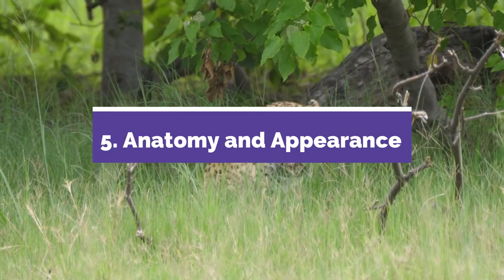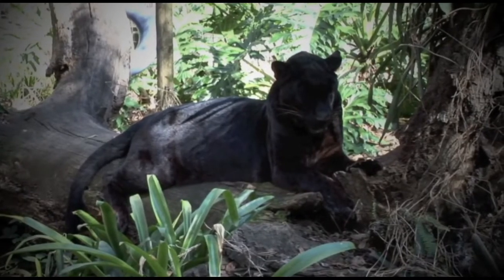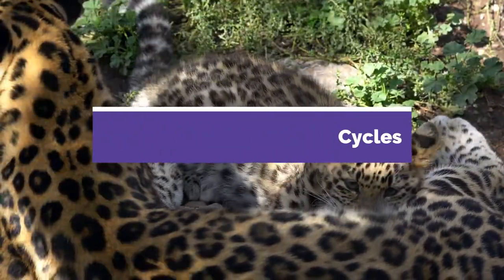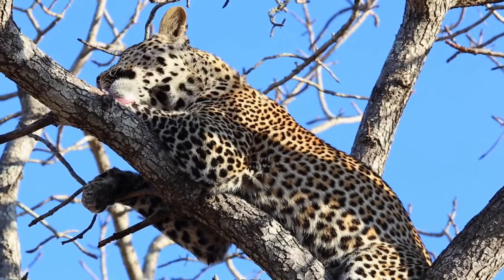5 Interesting Differences and Similarities between Panther and Leopard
Video about 5 Interesting Differences and Similarities between Panther and Leopard.

The animal known as a "panther" actually refers to 3 different types of big cats, leopards (Panthera pardus) or jaguars (Panthera onca) that have a black or white color mutation and a subspecies of the cougar (Puma concolor).
The Panther is not a distinct species itself but is the general name used to refer to any black coloured feline of the Big Cat family.

➟ Women & Men Are Using A Simple & Secret “Money Code” To Manifest An Extra Earnings

➟ New upgrade for you that improves your electricity efficiency…

As always your feedback is welcome.
It can buy me another cup of coffee :)